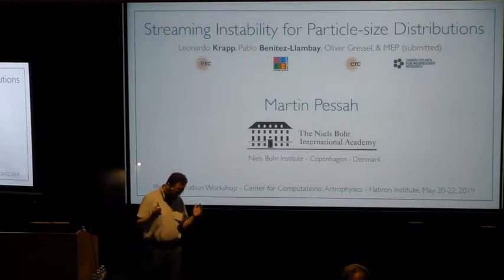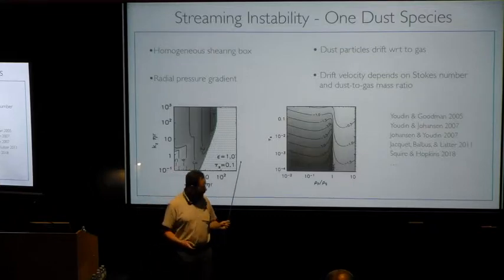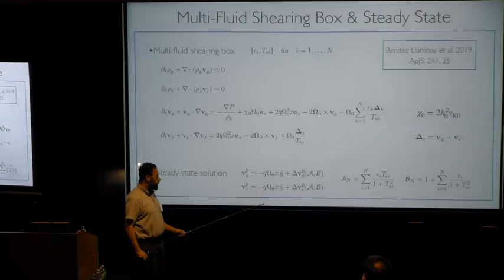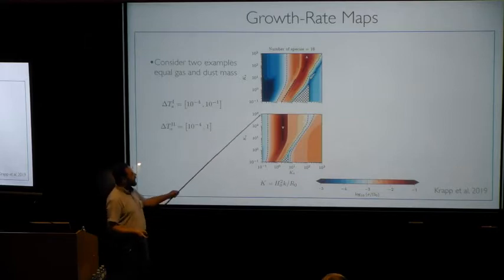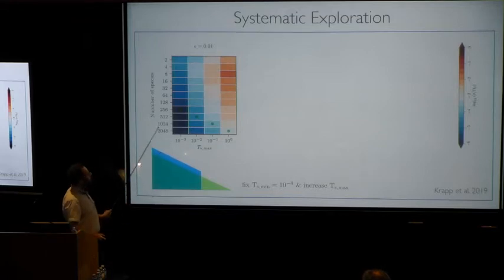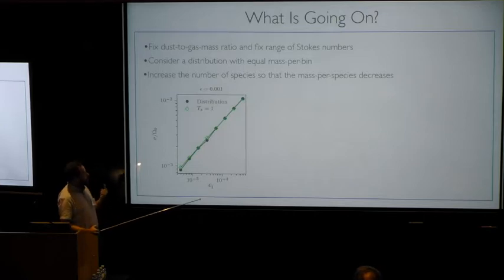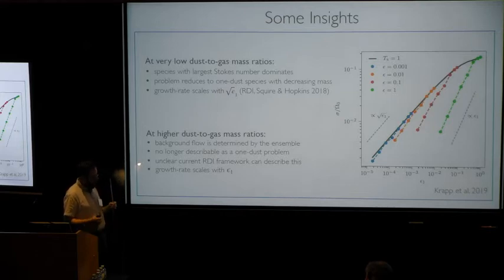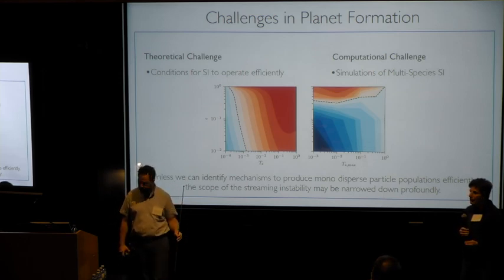Planet Formation Workshop - Martin Pessah (May 21, 2019)